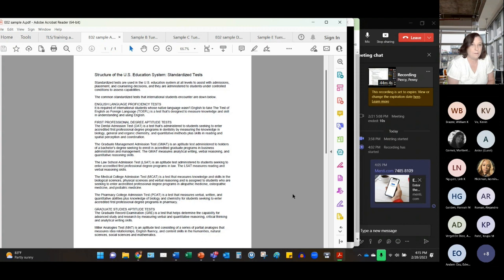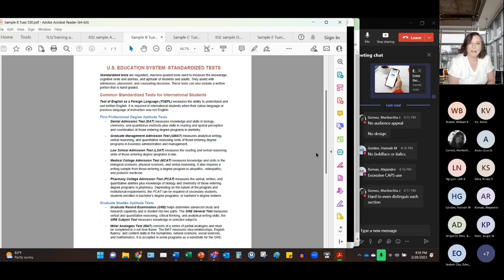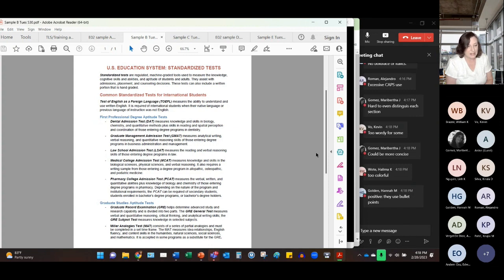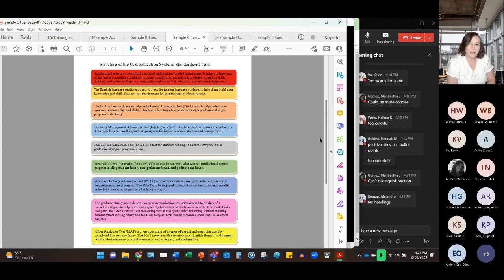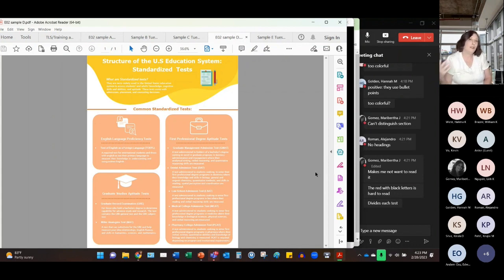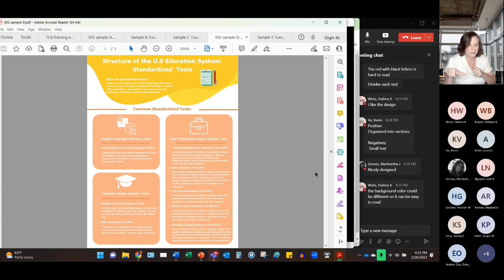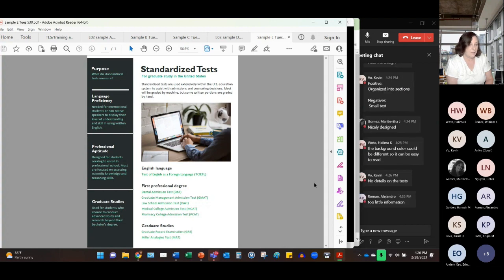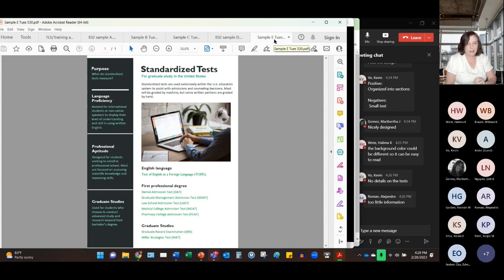Exercise Four debrief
This video is excerpted from a live online TLIM 3363 class session during which I discuss the principles behind the grading of Exercise Four, the document design exercise.

Captions are autogenerated by YouTube and may not be 100% accurate.